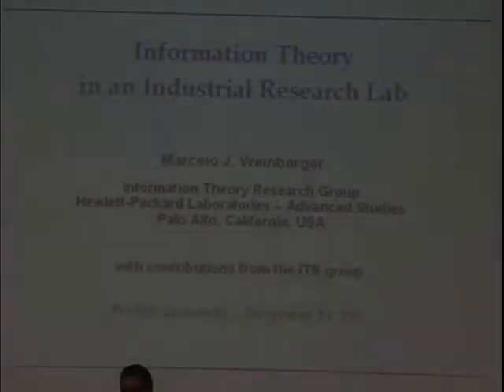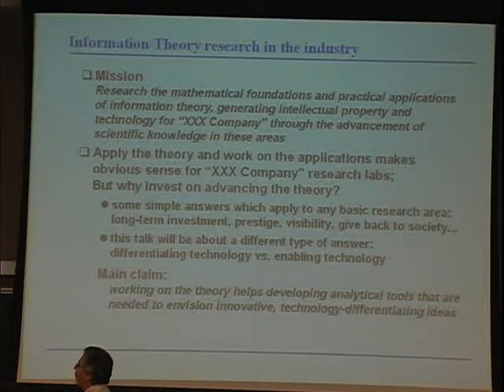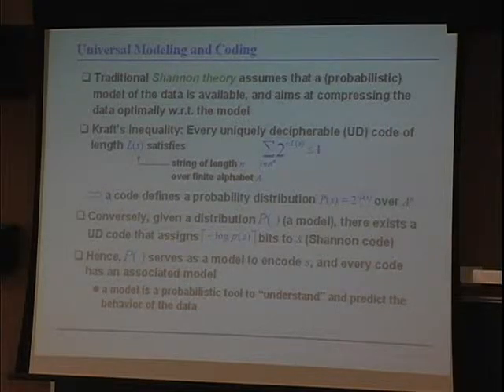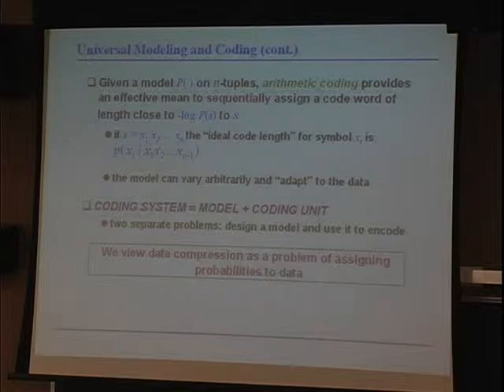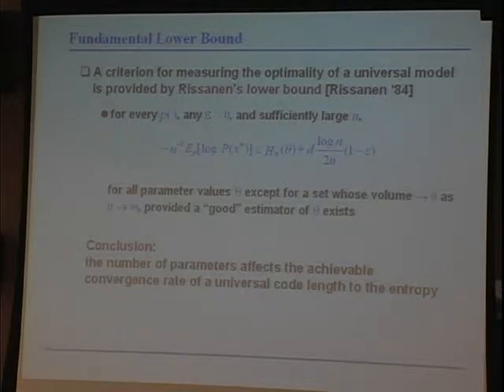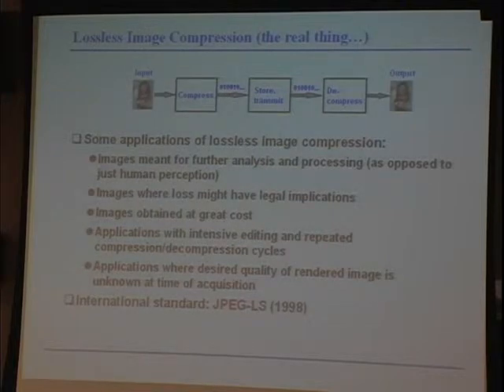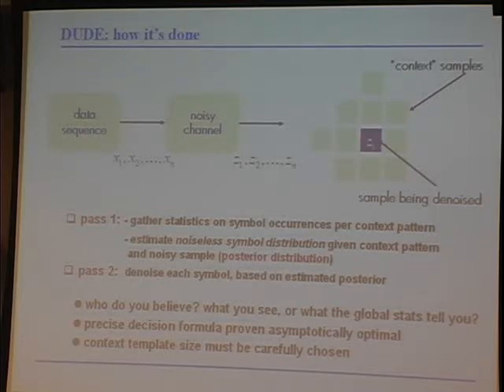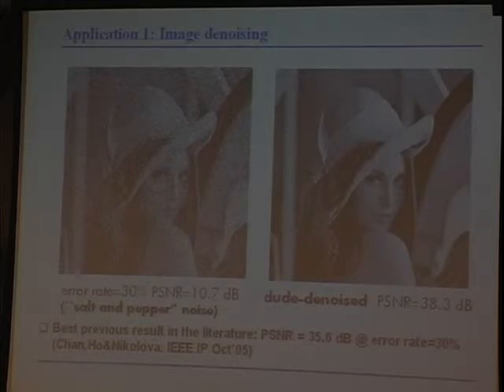Information Theory in an Industrial Research Lab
Dr. Marcelo Weinberger
Hewlett-Packard Labs
November 19, 2007